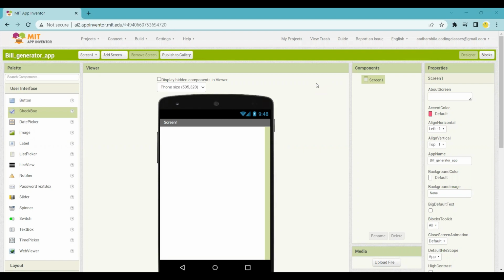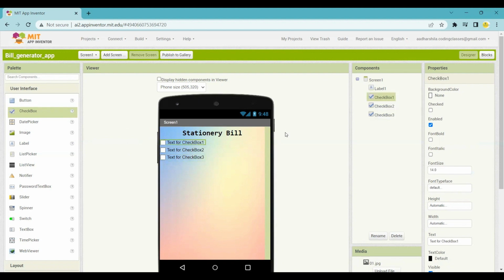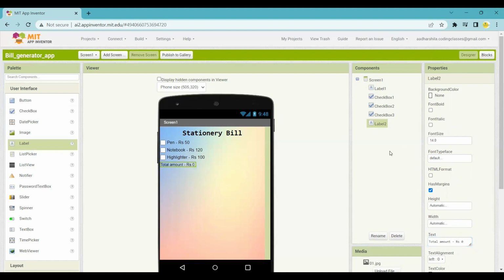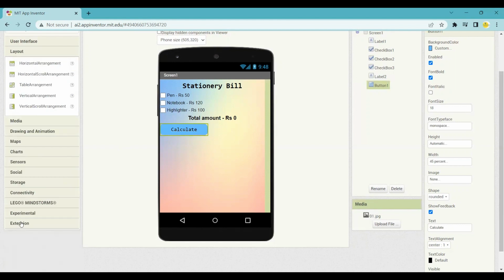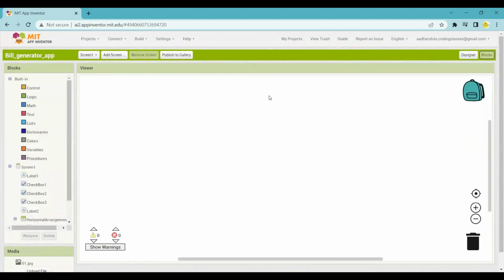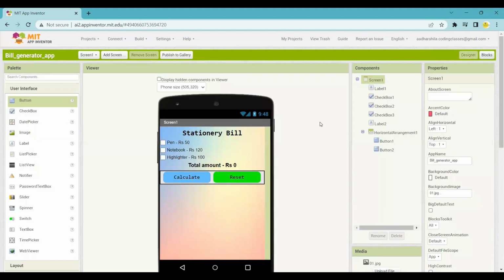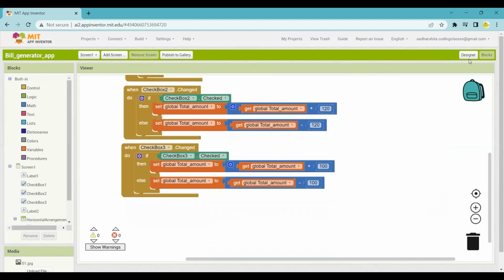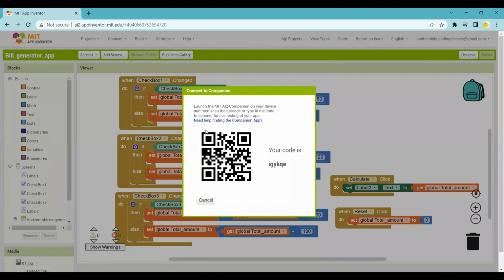Bill Generator App - MIT App Inventor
Hi everyone!!!
In this video, we will see how to create a project on MIT App Inventor. The project is named Bill Generator App.